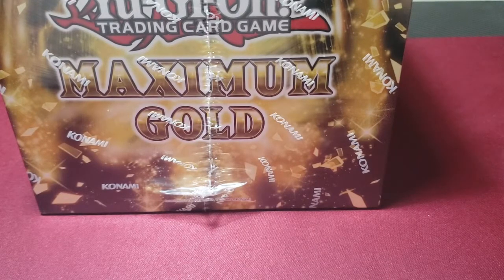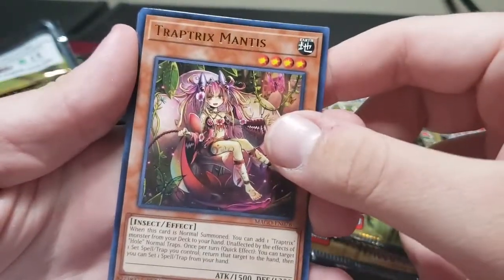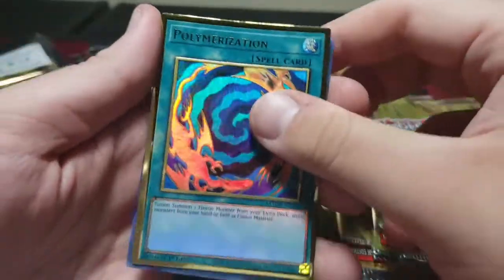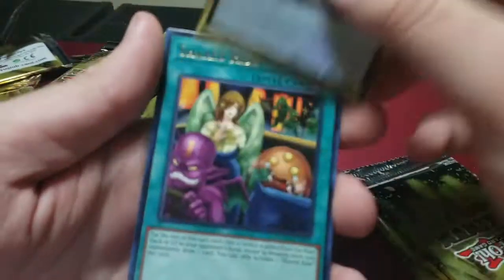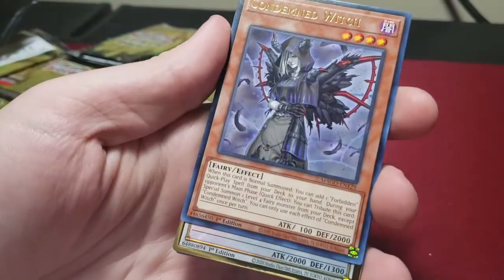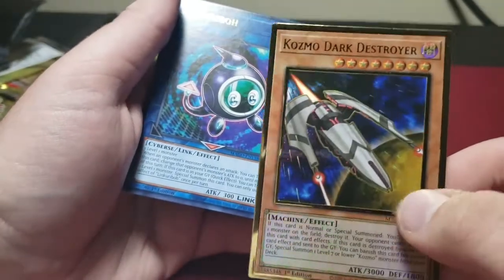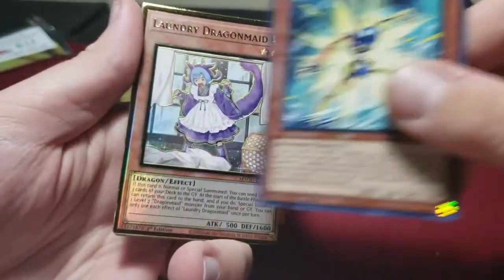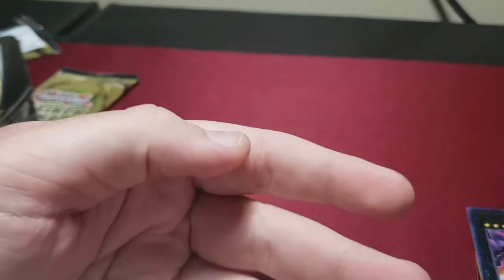Maximum Gold Unboxing - Yugioh 2020 - Amazing Pulls / Misprints /Errors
I open 7 Maximum Gold Yugioh boxes. 28 packs of amazing pull. listen to my cometary as i open packs. I feel like I pulled really well. Let me know how I did.